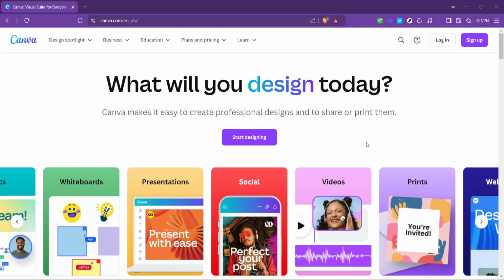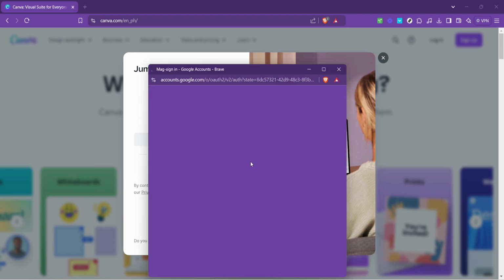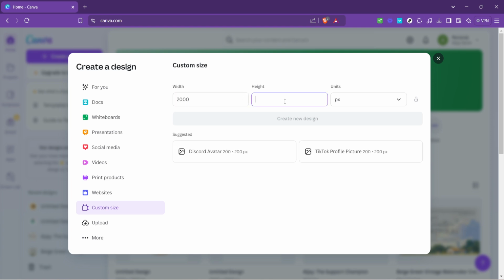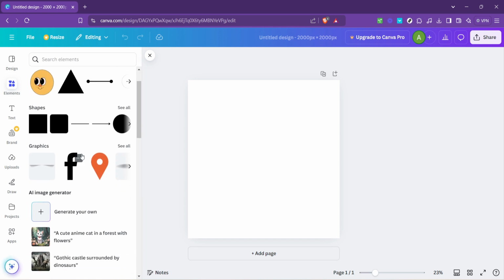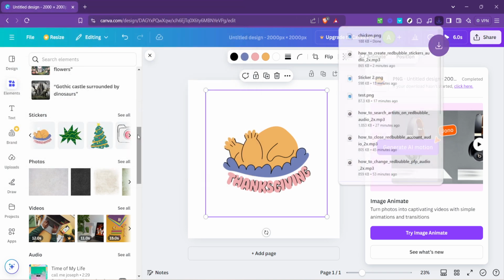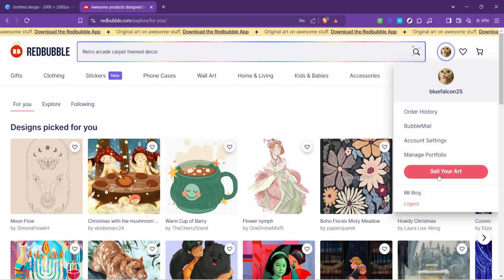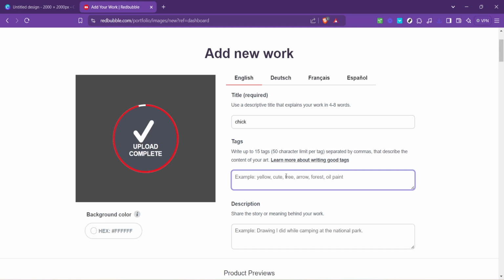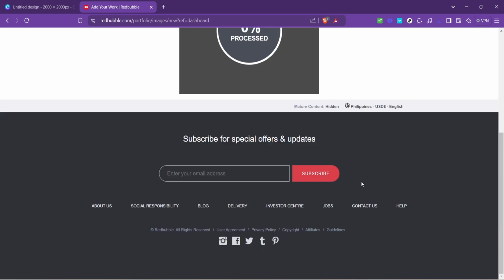How to Create Redbubble Stickers (Full 2024 Guide)